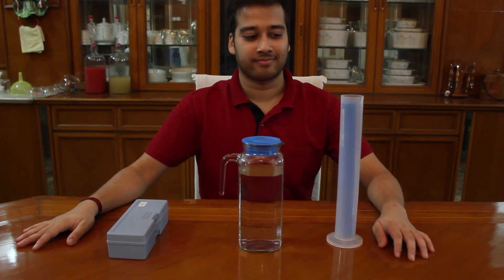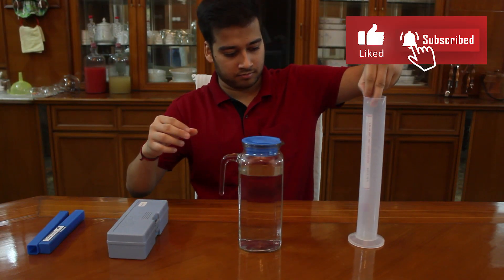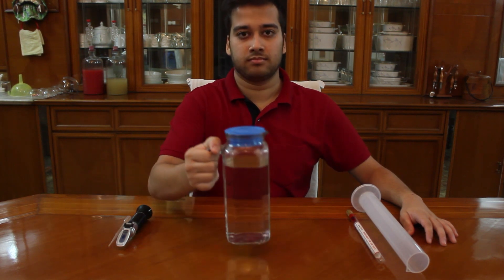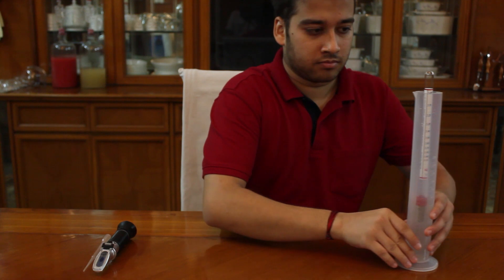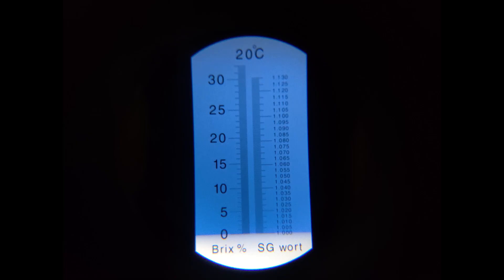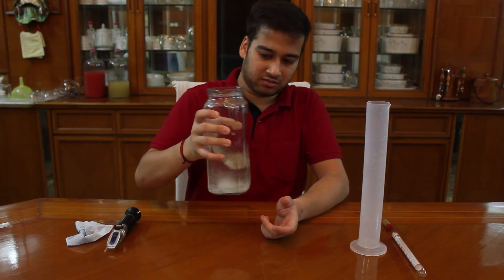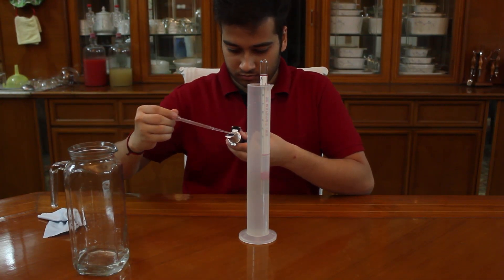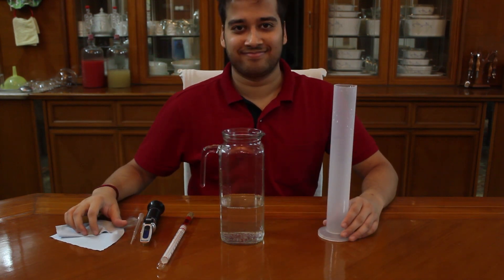Gravity Reading Tutorial | Hydrometer vs Refractometer | Brewing Basics | Homebrew India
This is a simple tutorial video where we teach you how to read the gravity of your brews.

Here you need a hydrometer or a refractometer.

Hydrometer (Rs. 245)
Refractometer (Rs. 1475)

(Some refractometers come with only brix reading, so I have given a link where you can convert brix to specific gravity easily)